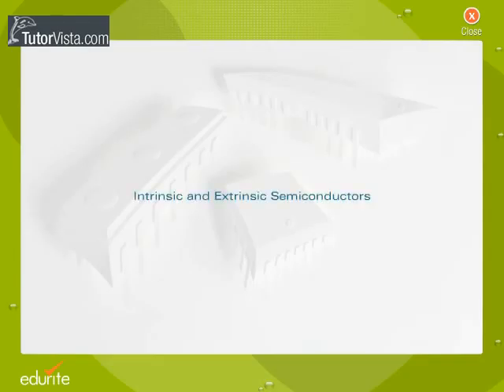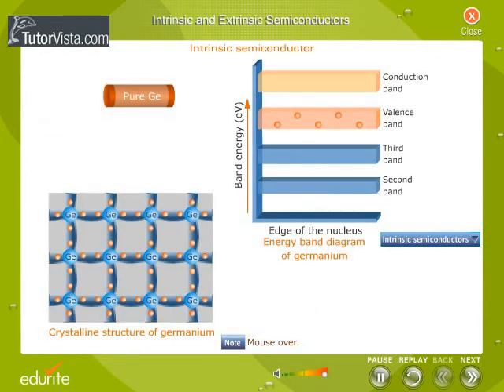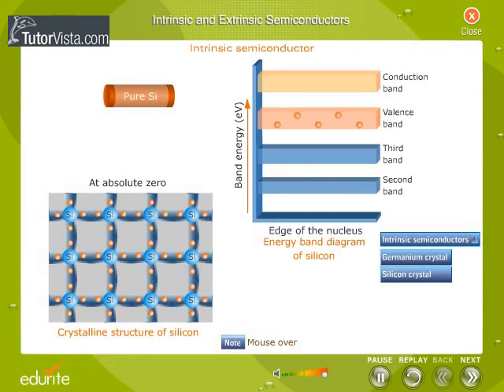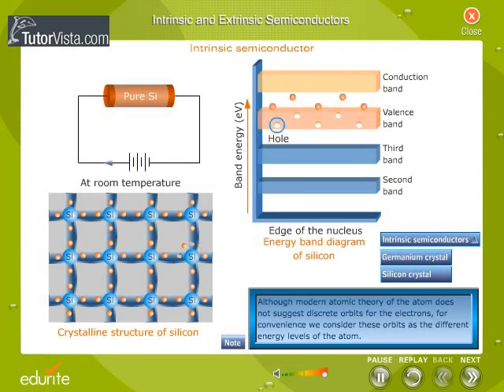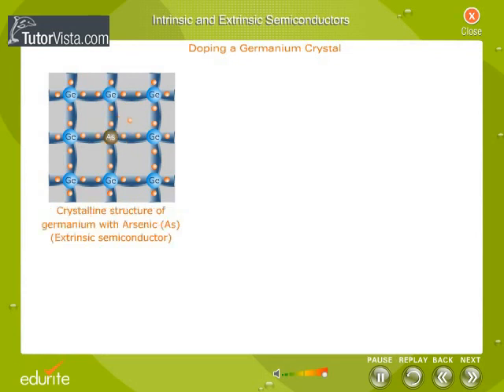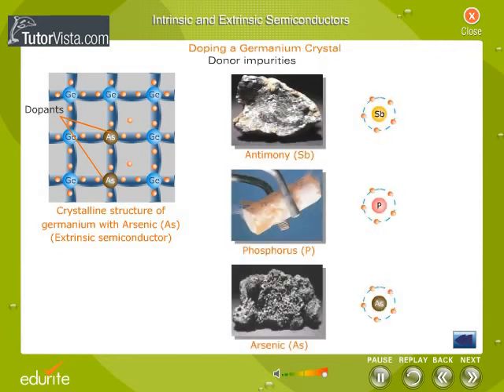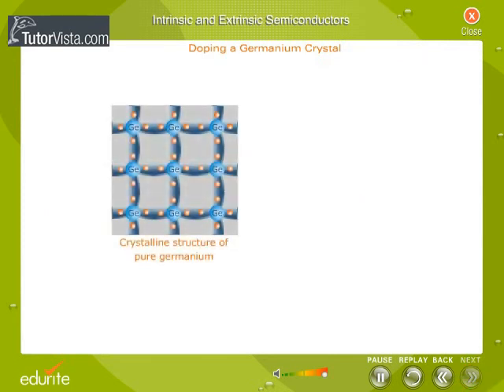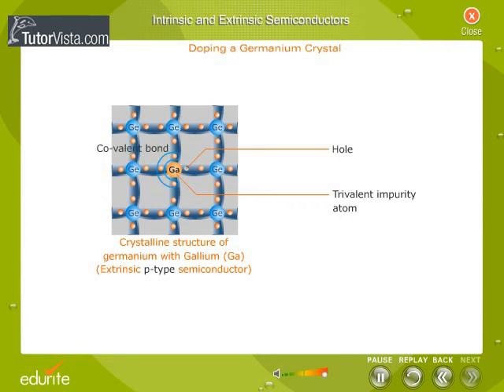Intrinsic And Extrinsic Semi Conductors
Intrinsic And Extrinsic Semiconductors

Intrinsic Semiconductors : A pure semiconductor (free from any impurity) is called an 'intrinsic' semiconductor. Its electrical conductivity is called 'intrinsic conductivity'. Pure germanium and pure silicon in their natural state are; intrinsic semiconductors.

Extrinsic Semiconductor: If any impurity is added or doped in the pure semiconductor material then Extrinsic Semiconductor has formed. By doping the number of mobile electrons/holes gets changed rapidly. So this is Extrinsic in nature.